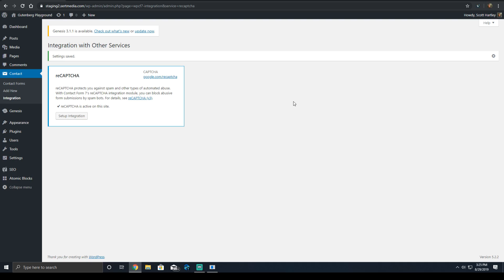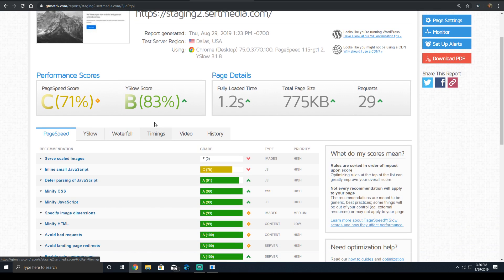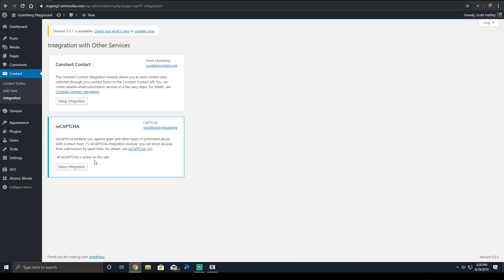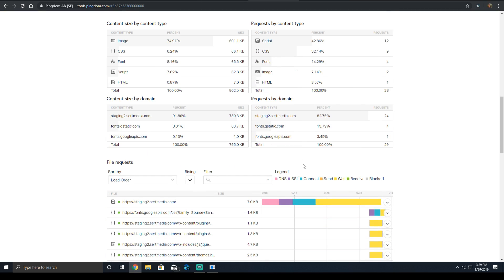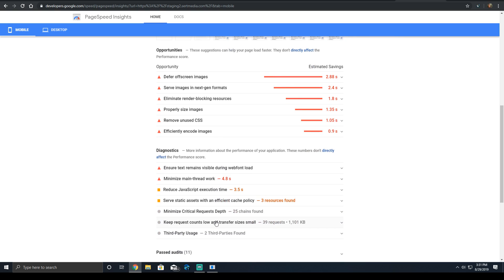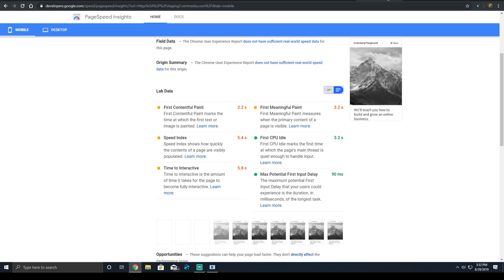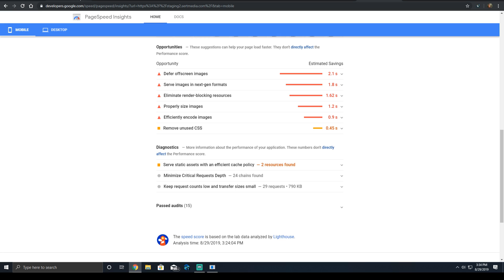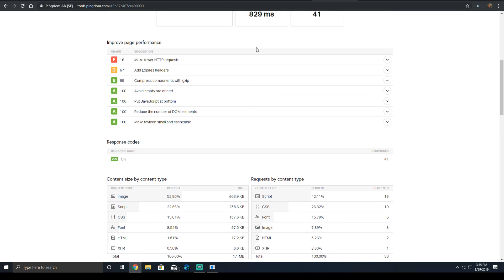How reCAPTCHA Is Killing Your Website's Performance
reCAPTCHA is a major drain on your performance today I talk about the impact of installing the service on your website and why you should avoid doing so.

Keep in mind while Contact Form 7 was the plugin of choice to illustrate the issue, the issue is with reCAPTCHA directly. If you find yourself needing to use reCAPTCHA I recommend loading it's assets only on the one specific page that calls for it.

Otherwise, your Page Speed will suffer, your page weight will increase, and your performance scores will drop (for what they are worth).